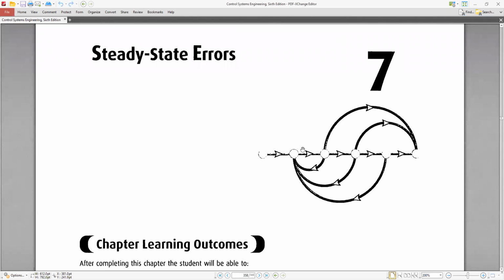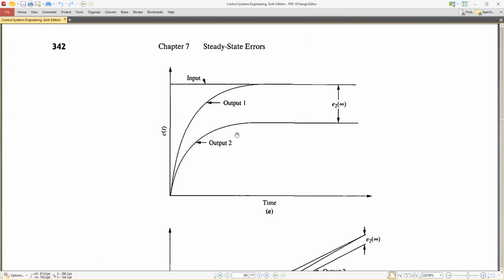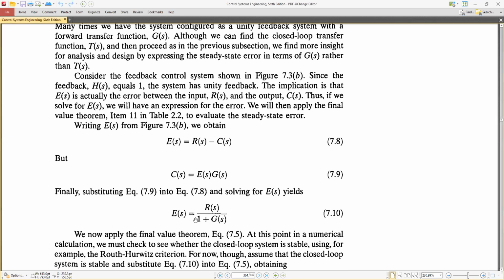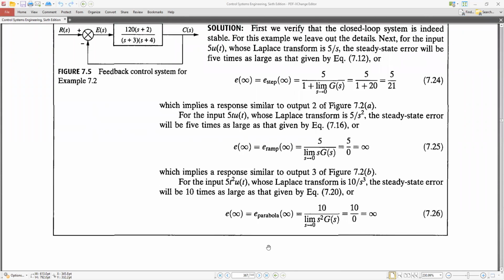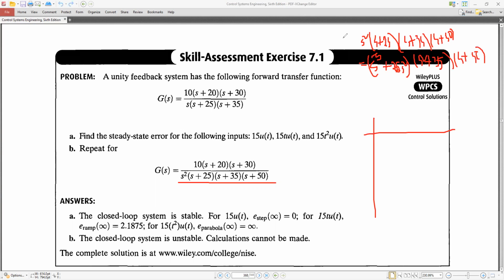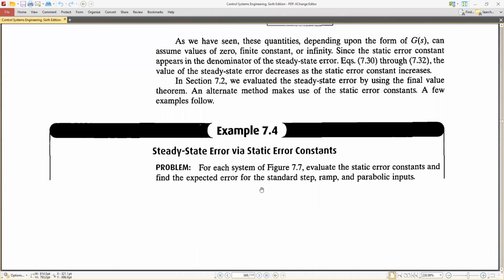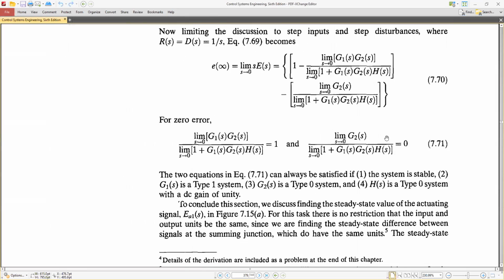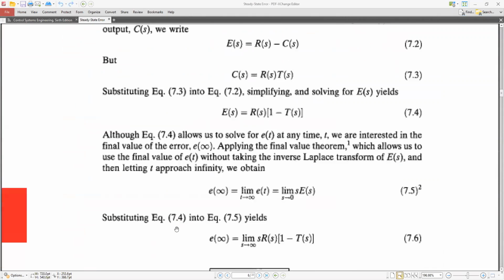EETE 335 | Control Systems | D 27 | Lec 13 (25 October, 2020)